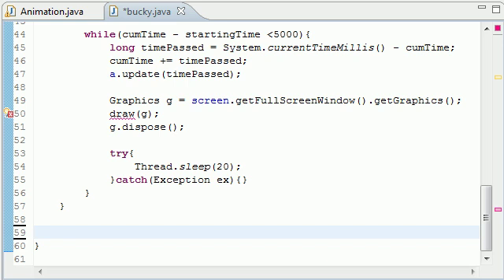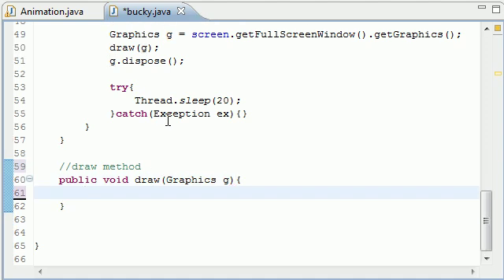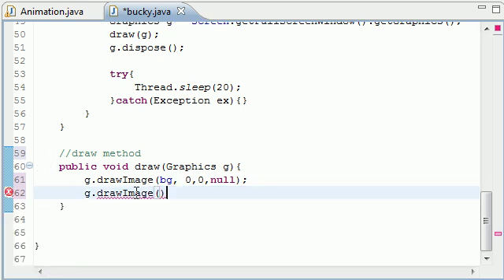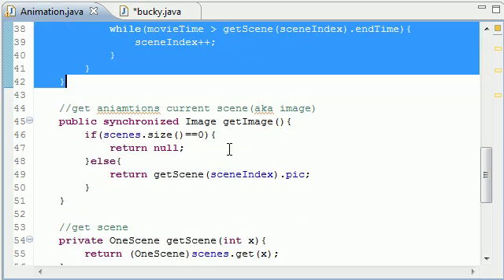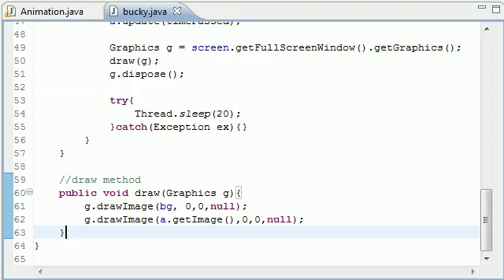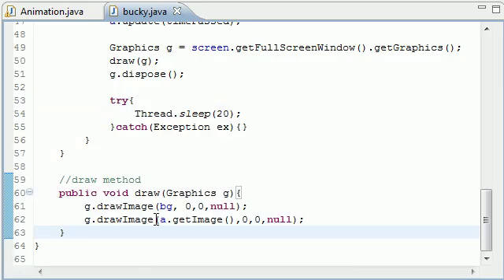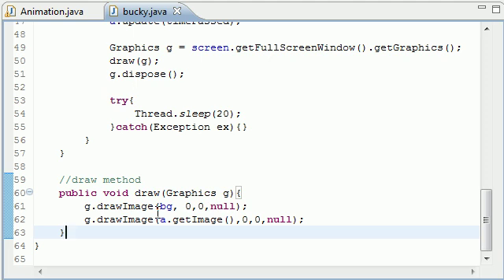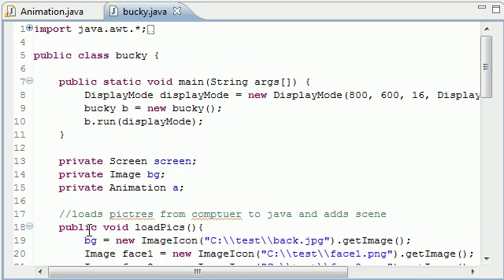Java Game Development - 13 - Completing the Animation